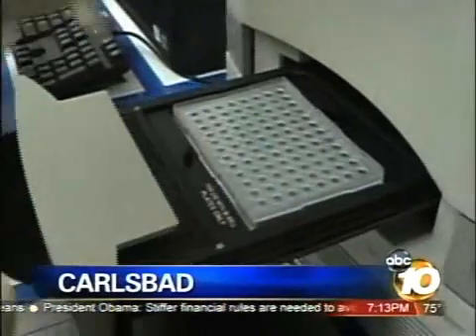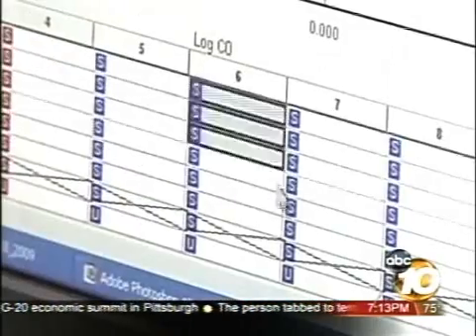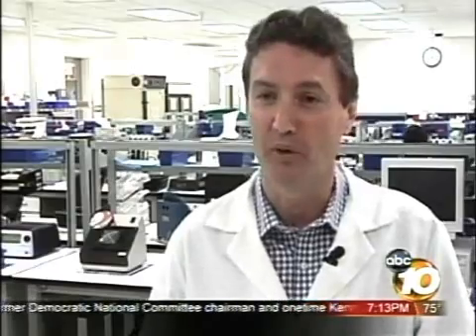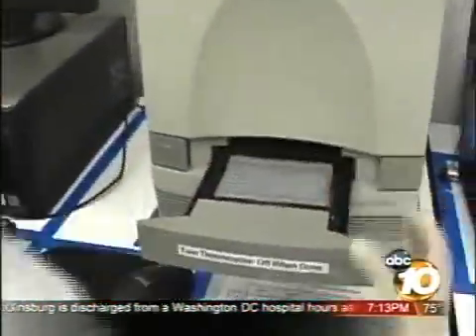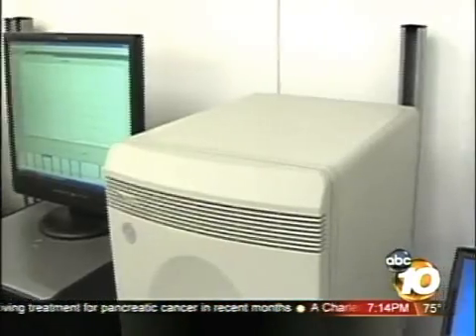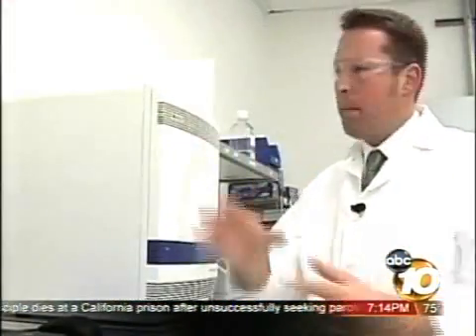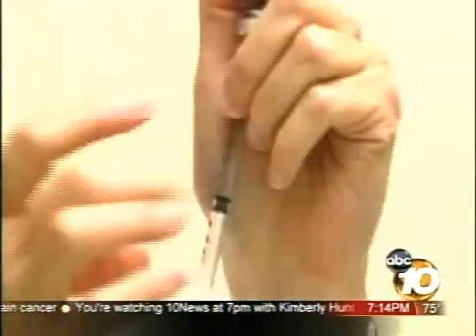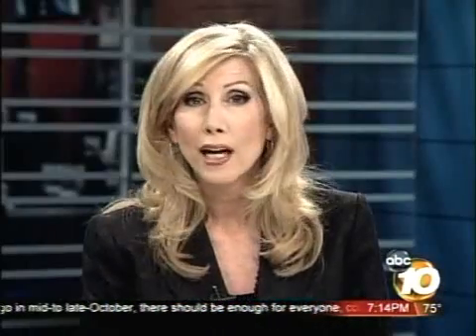Life Technologies' Influenza A (H1N1) monitoring system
Channel 10 News in San Diego takes a look at Life Technologies' Influenza A (H1N1) monitoring system, the Applied Biosystems 7500 Fast Dx Real-Time PCR Instrument.  This video is used with permission by Channel 10 News.